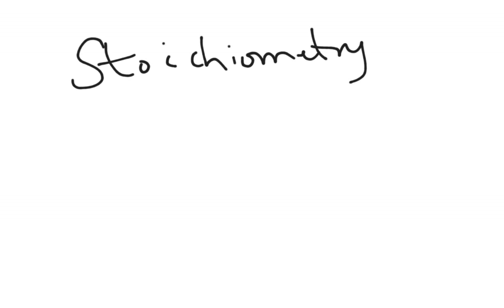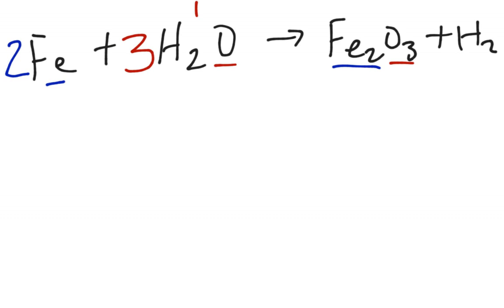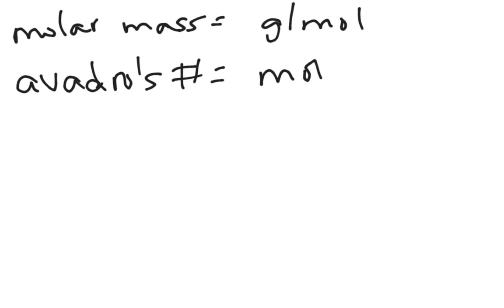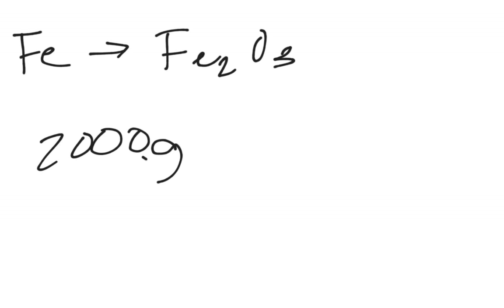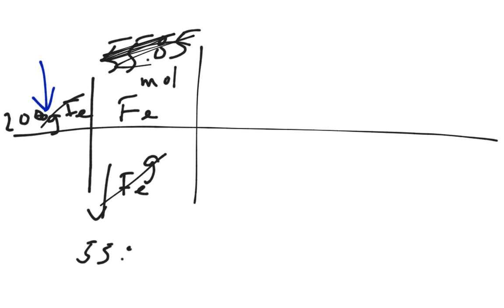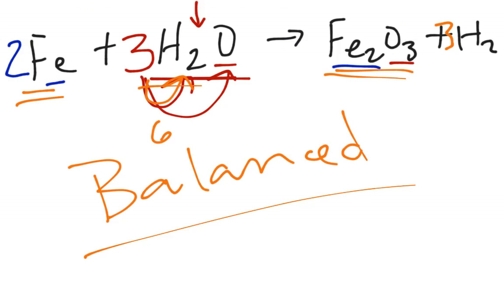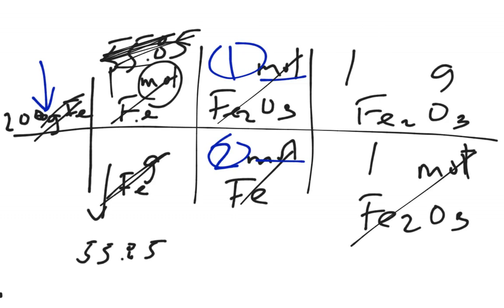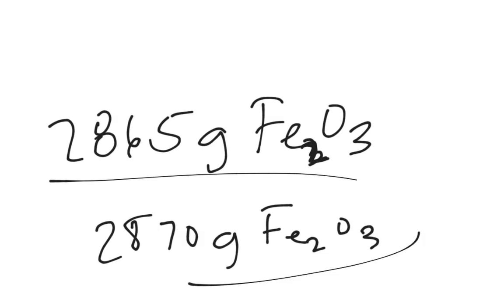Stoichiometry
An overview of stoichiometry. View more lessons